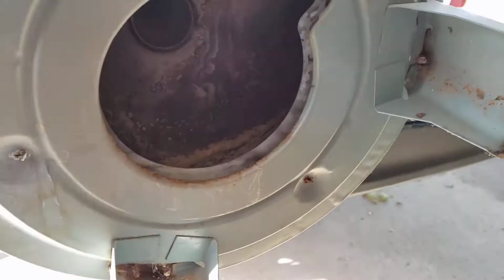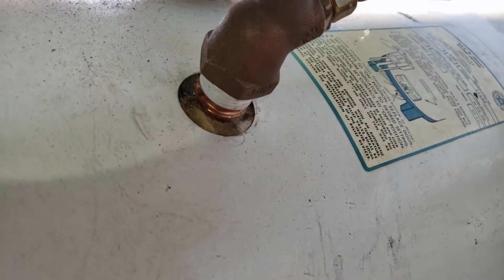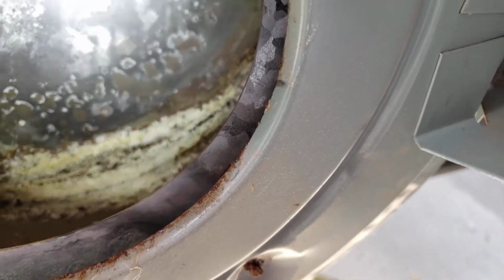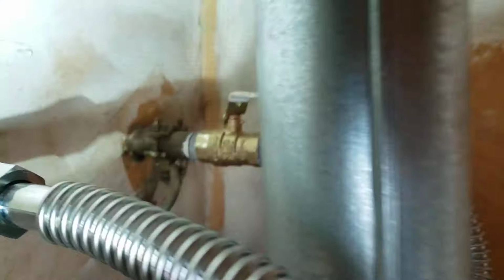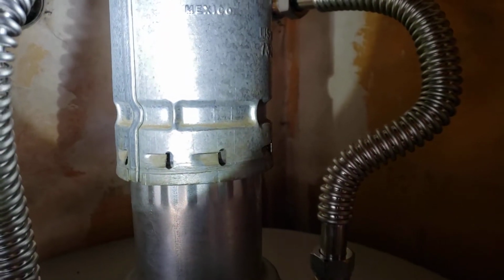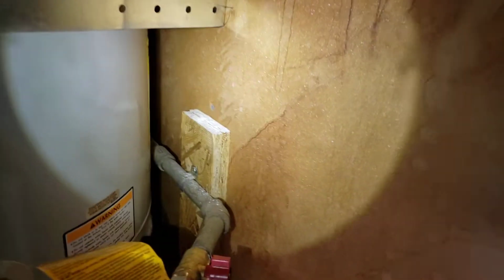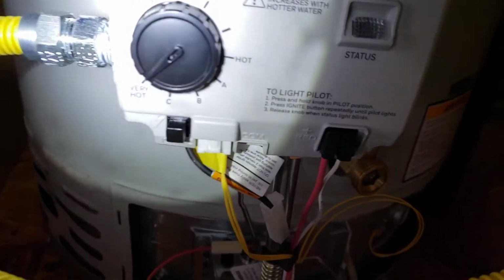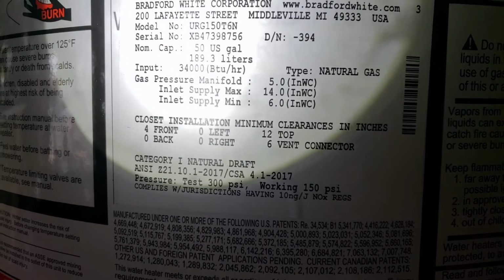Munos Water Heater Installation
This video documents a professional water heater installation completed by a licensed and insured California plumbing contractor.

Whether replacing a failed unit or upgrading to improve performance, proper installation is critical for safety, efficiency, and long-term reliability. During this project, the existing water heater was safely removed and replaced with a properly sized gas or electric storage tank system.

Installation work may include:

• Safe disconnection and removal of the existing unit
• Water supply line configuration and shutoff installation
• Gas line connection and pressure verification (gas models)
• Electrical connection and breaker verification (electric models)
• Temperature and pressure relief valve installation
• Seismic strapping and code-compliant mounting
• Venting inspection and draft verification (gas models)
• Leak testing and full operational startup

Each installation is performed according to current plumbing and safety standards to ensure dependable hot water delivery and proper system operation.

Water heater replacement may be recommended if you are experiencing:

• No hot water
• Rust-colored or discolored water
• Leaks around the tank
• Unusual noises
• Units nearing the end of their service life

Professional installation ensures safe operation, proper code compliance, and long-term performance.

License #1014216